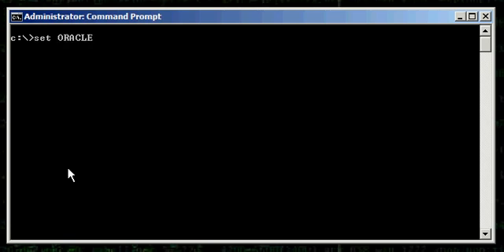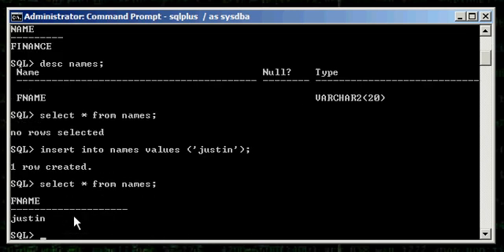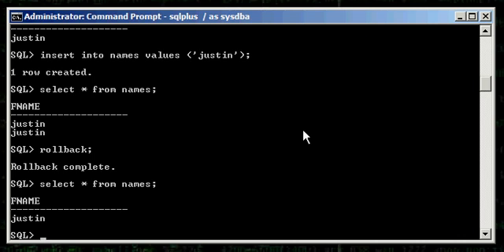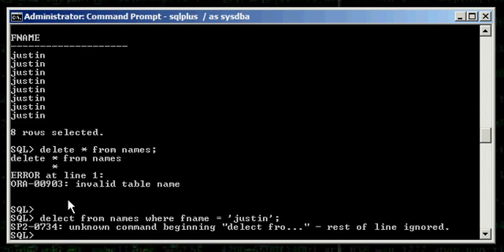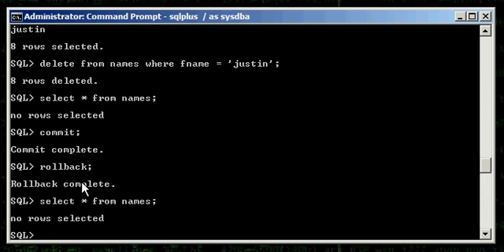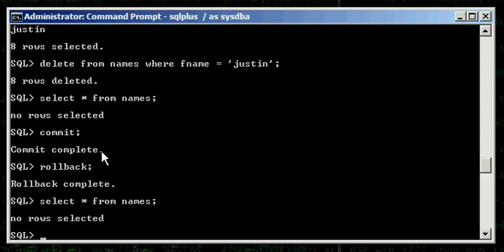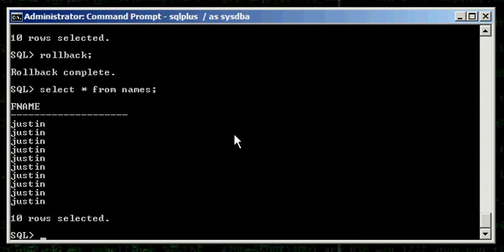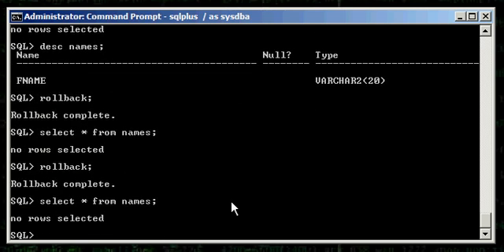Oracle DBA Justin - The delete command is a DML, and the truncate command is a DDL statement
The delete command is a DML, and the truncate command is a DDL statement